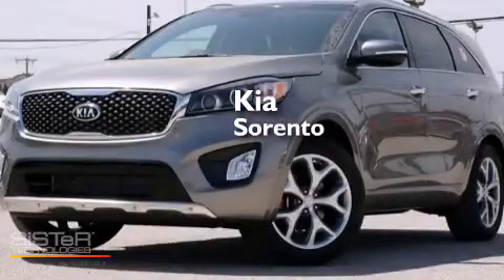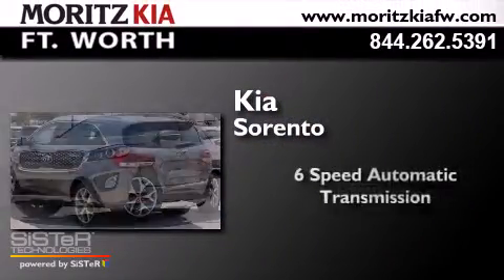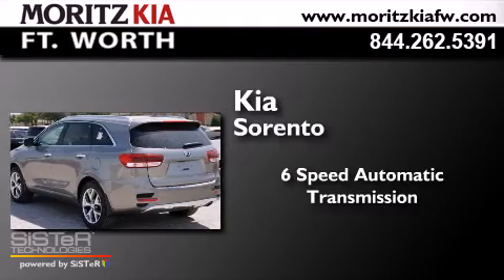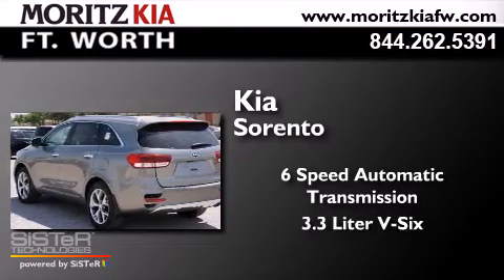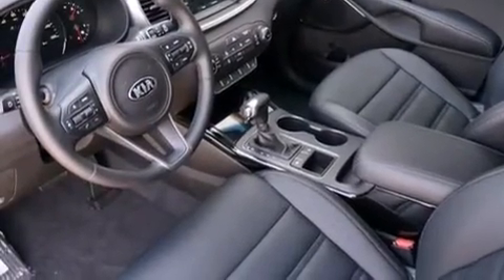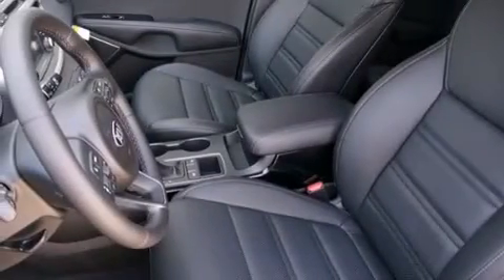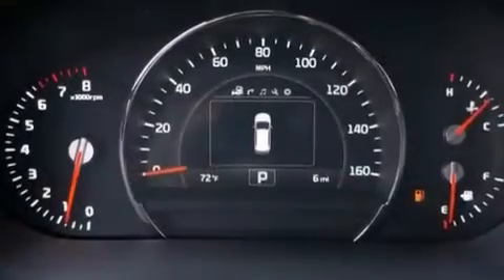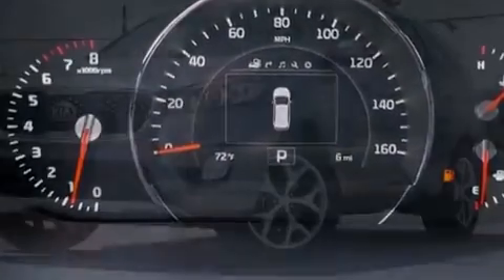2016 Kia Sorento Fort Worth TX 76116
We have been honored to serve the Fort Worth TX area , we promise that your experience at our dealership will exceed your expectations ! Year : 2016 Make : Kia Model : Sorento Engine : Regular Unleaded V-6 3.3 L/204 Trans . : Automatic Exterior : Titanium Silver Interior : Satin Black Stock : 039722 Moritz Kia Fort Worth 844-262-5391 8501 I-30 W. Fwy Fort Worth , TX 76116